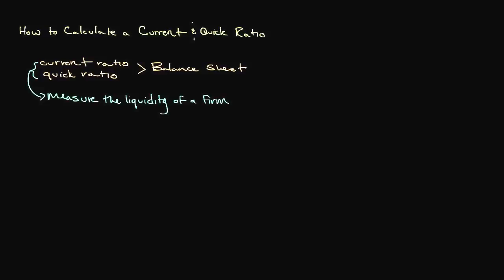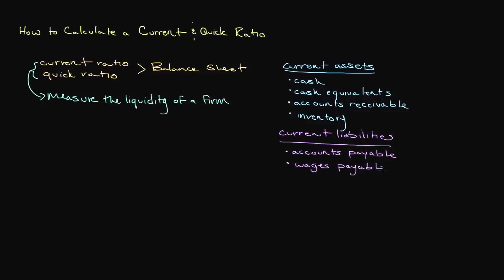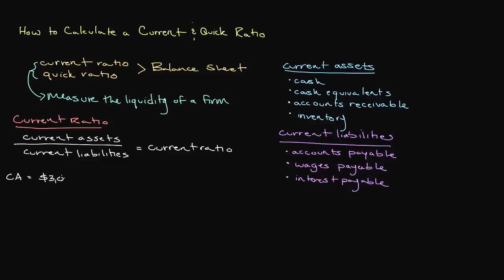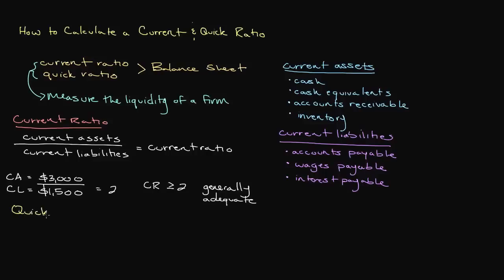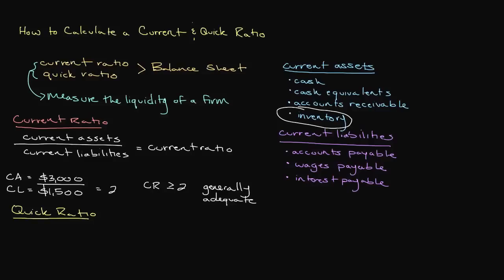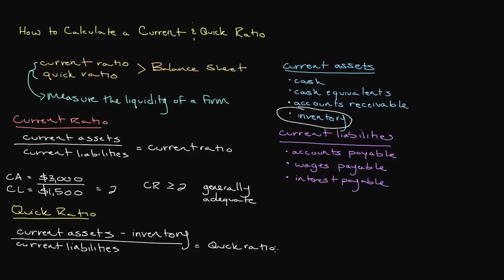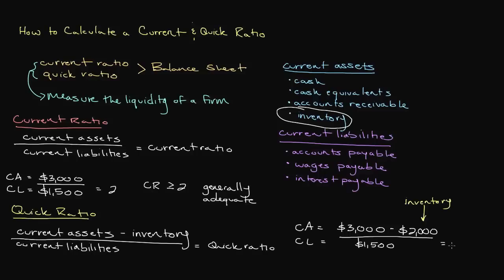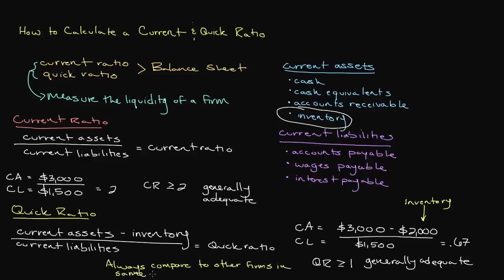Episode 121: How to Calculate a Current and Quick Ratio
Both the current and quick ratios use information off of the balance sheet to measure the liquidity of a firm. With these ratios, we're attempting to gauge whether or not the firm could cover its short-term obligations if the firm were to experience cash flow problems.

In short, the current and quick ratios help us evaluate whether or not a firm has enough current assets, meaning assets that are cash or can be converted to cash within a year, to meet its short-term debt obligations. These short-term debt obligations are known as current liabilities, and they include any liabilities that will become due within one year.

Common current assets include cash, cash equivalents, accounts receivable, inventories, as well as other short-term investments. Common current liabilities include things like accounts payable, wages payable, interest payable, as well as other short-term debt obligations.

Now that we've discussed the basic elements of both ratios lets walk through how to actually calculate them. Lets start with the current ratio. To calculate the current ratio you first need to determine the amount of a firms current assets and current liabilities. These are commonly reported in total on a firms balance sheet as separate entries. Once you've located both current assets and current liabilities, divide the firm's current assets by its current liabilities.

Although a current ratio of 2.0 is considered adequate for most industries you'll want to look at what is common for the industry. A current ratio of 2.0 may be great for some industries, but it may be dangerously low for others.

The quick ratio is almost identical to the current ratio, however it attempts to solve one dangerous assumption that the current ratio makes. Is it reasonable for a firm to assume that it will be able to convert all of its inventory into cash within the next year? Unfortunately it isn't. The truth is that inventory becomes obsolete quickly, especially for technology goods. Inventory also becomes damaged, stolen, and often just sits on store shelves. This assumption can be particularly harmful for a retailer, which often carries a large percentage of its current assets in inventory due to the very nature of its business.

In order to take a more conservative approach to gauging the liquidity of a firm we use the quick ratio. In order to calculate the quick ratio we still gather the current assets and the current liabilities of a firm, but prior to our calculations we deduct inventories from current assets. That way we're not assuming a firms inventory will be there to assist in covering their current liabilities. Now truthfully some inventory, maybe even a large percentage of it, will be sold. However, just in case it doesn't we're prepared.

Generally a quick ratio of 1.0 is adequate, so you could say that we have some liquidity issues given our current financial position. Once again though, researching the industry average will help us get a more accurate gauge on what is an acceptable quick ratio.